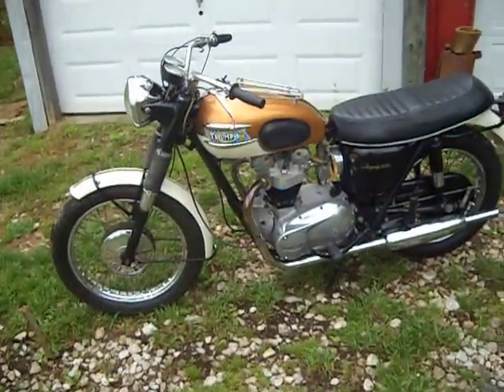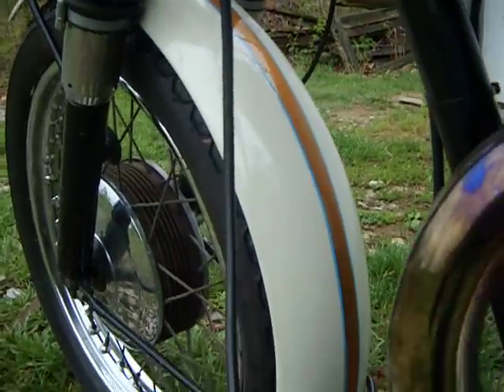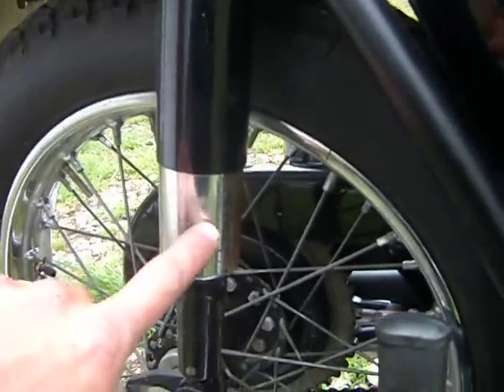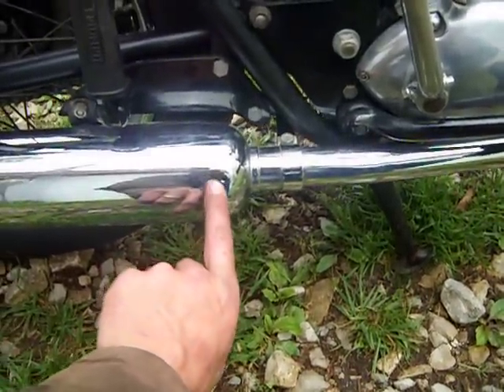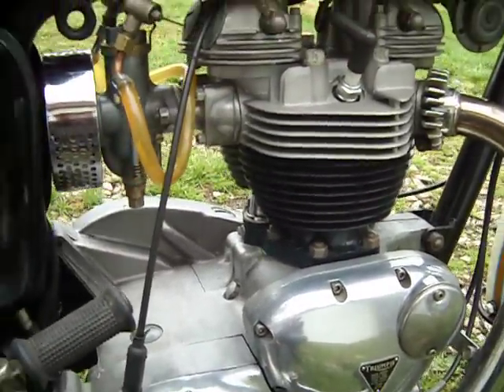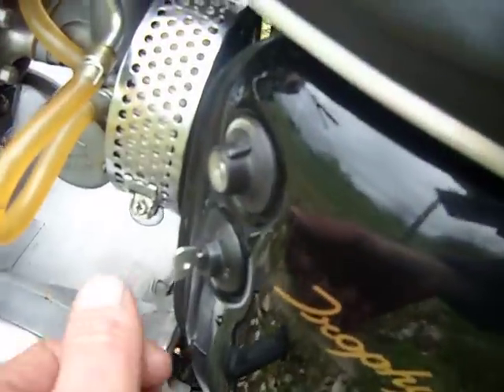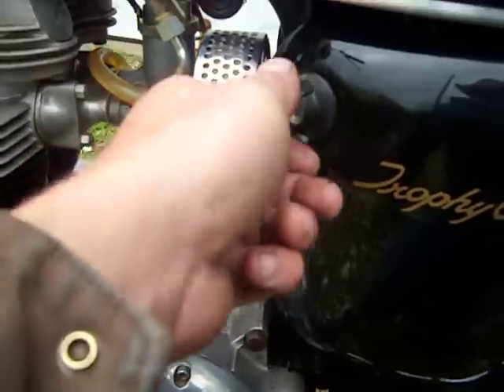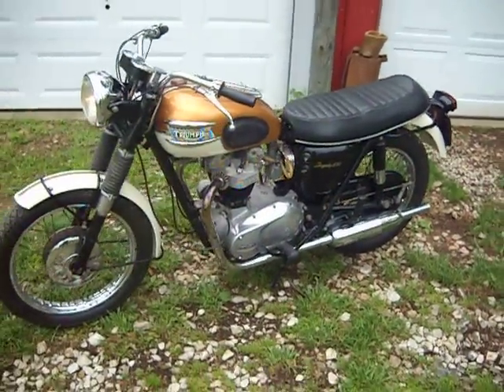1965 Triumph TR6SR 650 Trophy walk around video